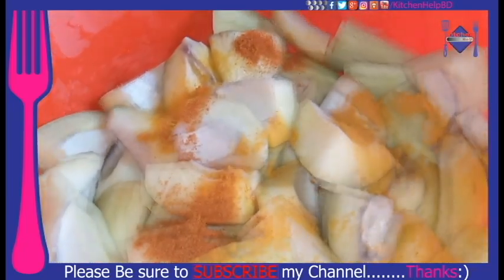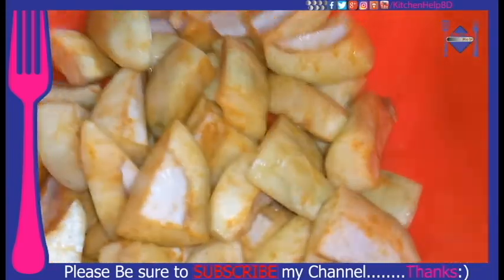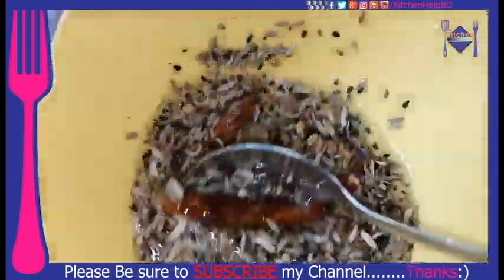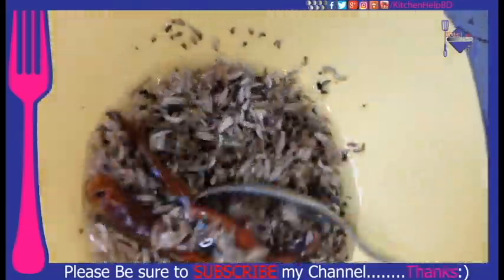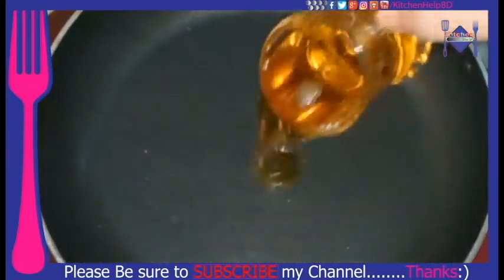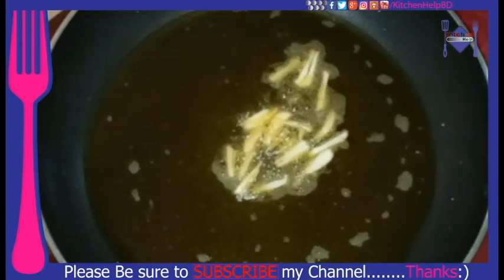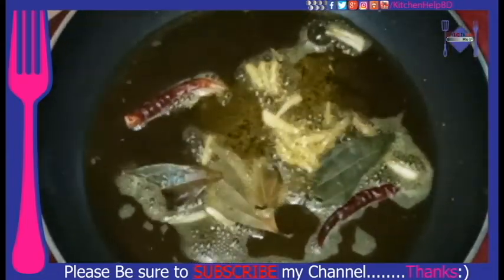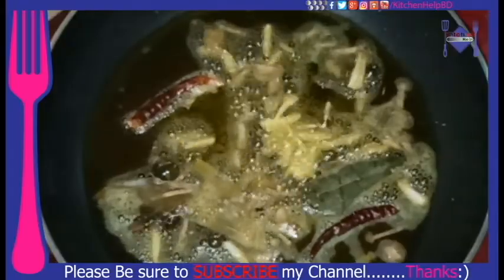Instant kacha amer achar recipe / আমের টক ঝাল মিষ্টি আঁচারটি এখন না করলে আর কখন? Amer achar recipe.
Hey guys, today I want to share with all of you a very spicy, and sweety mango pickle', that is instant mango pickle. Mango pickle is really appropriate for Pulau and hotchpotch.
আজকে আমি আপনাদের সাথে শেয়ার করব একটি আঁচার রেসিপি, আর সেটি হল কাঁচা আমের টক ঝাল মিষ্টি আঁচার। এই আঁচারটি  তৈরি করতে সময় খুবই কম লাগে, আমি আপনাদের কে আজ ইনস্ট্যান্ট কাঁচা আমের আঁচার করে দেখাব মাত্র ২০ মিনিটে।

প্রয়োজনীয় উপকরণঃ

১। আম - ৫ টি / ৭৫০ গ্রাম।
২। গুঁড় - ৪০০ গ্রাম।
৩। হুলদ - ১/২ চা চামচ।
৪। মরিচ - ১/২ চা চামচ।
৫।রসুন - ১ কাপ।
৬। ভিনেগার - ২ টেবিল চামচ।
৭। পাঁচ ফোঁড়ন - ২ টেবিলচামচ।
৮। আদা-২ চা চাম।

প্রস্তুত প্রণালীঃ প্রথমে আম গুলো ভাল ভাবে ধুয়ে  পরিষ্কার করে খুশা ছাড়িয়ে নিব। তার পর আম থেকে আটি গুলো আলাদা করে নিব। তার পর হলুদ মরিচ লবণ দিয়ে মেখে ফ্যানের বাতাসে রেখে দিব ১৫ মিনিটের জন্য, পাশাপাশি একটি বাটিতে  ভিনেগারে পাঁচ ফোঁড়ন ও  মরিচ নিয়ে ভিজিয়ে রাখব মিনিট ১৫ এর জন্য।এবার, একটি প্্যান এক   কাপ সরিষার তেল দীয়ে দিলাম।তেল টা গরম হয়ে গেলে তাতে অল্প পরিমান  রসুন কুচি দীয়ে দিলাম ,দুতা শুকনা মরিচ ,তেজপাতা ,বর বর করে কেটে রাখা রসুন কুচি দিয়ে দিলাম ।রসুন গুলু  কিছুটা ভাঁজা  হলে   মশলা মাখা আম গুলু দীয়ে  দিলাম।হাল্কা নেরে চেরে  দীয়ে দিলাম উপরে উল্লেক করা উপাদান গুলু'।কাছা আমের এই আচারটি খুব সহজে; খুব কম সময়ে বাসাই তৈরি করা যায়ে ।আসা করি আপনারা বাসাই এই কাঁচা আমের আচারটি তৈরে করবেন।

Don't foget to Follow Us

# Google Plus: Please Follow me on Google Plus.